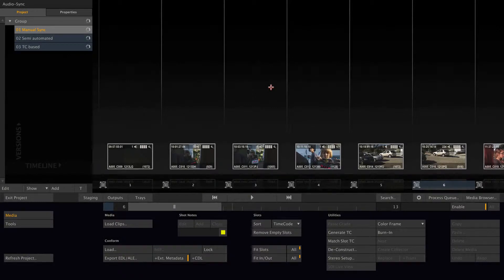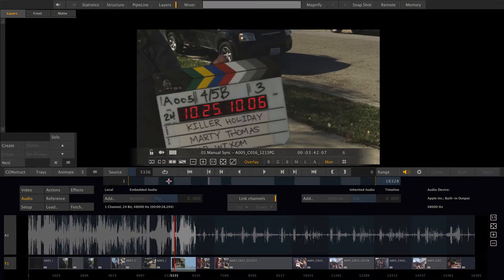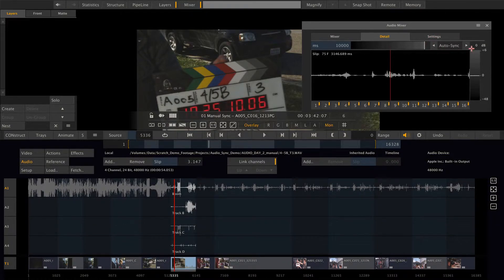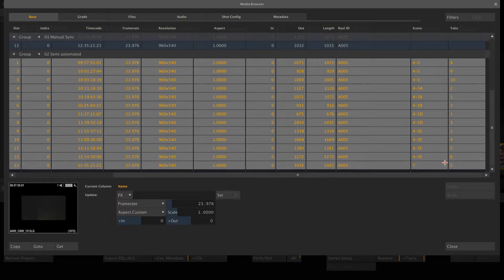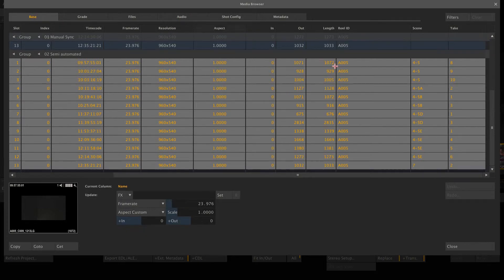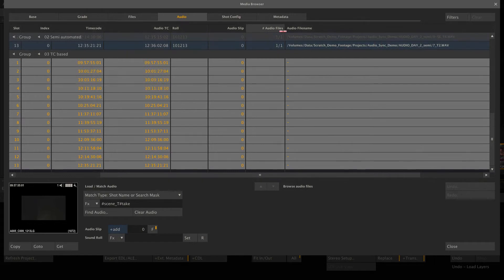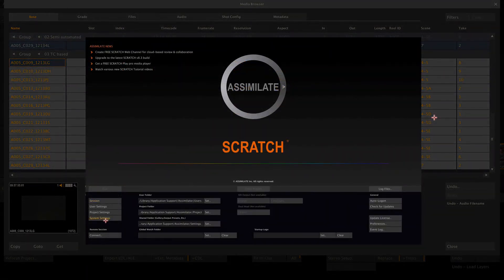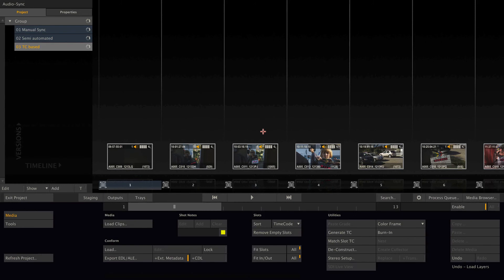SCRATCH & Audio-Sync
Syncing external audio with and without timecode